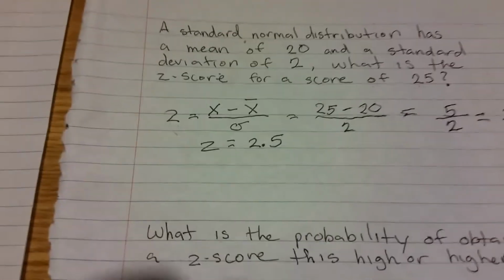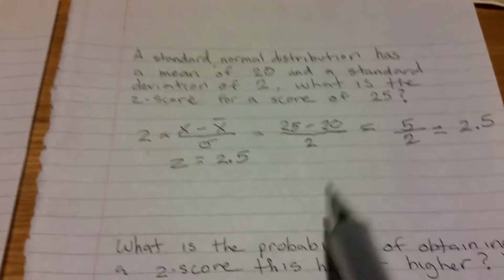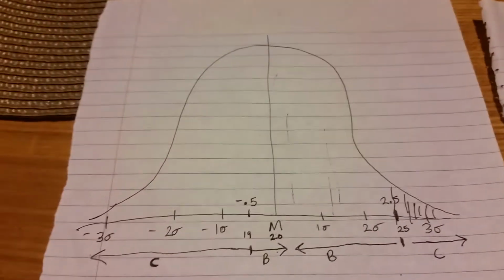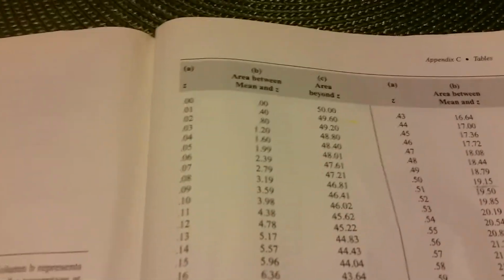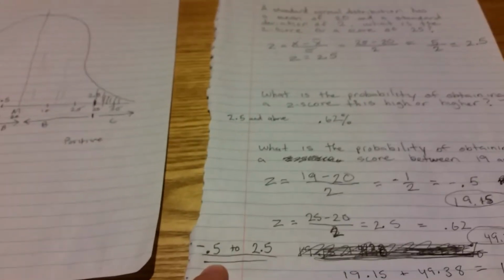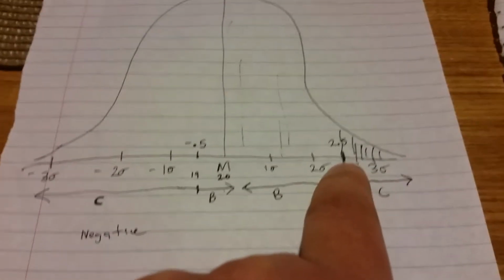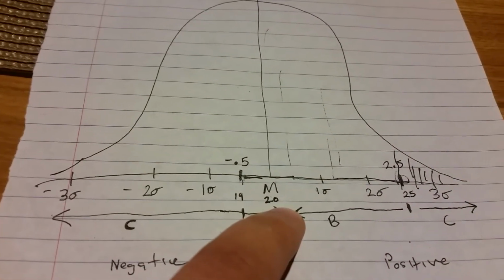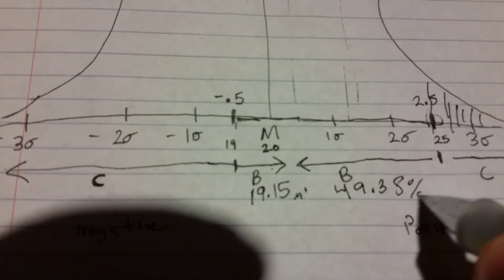Z scores and probabilities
Soc 215